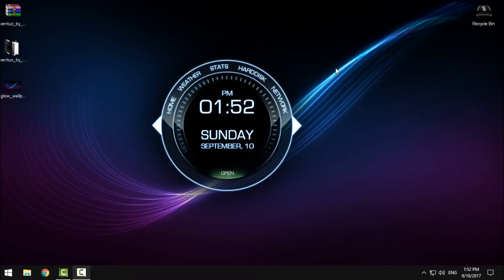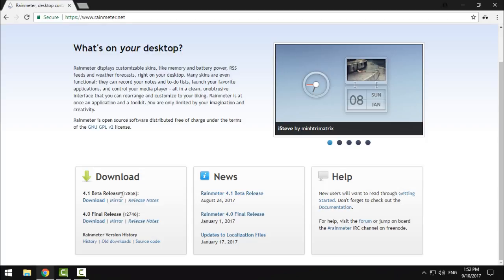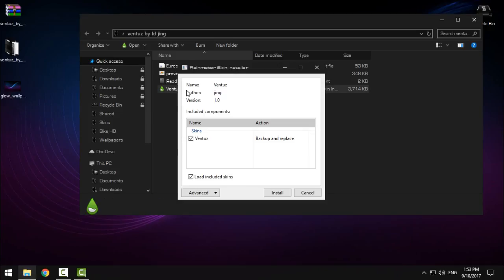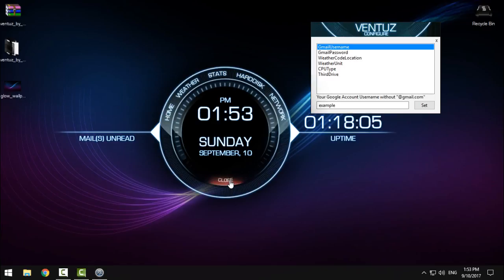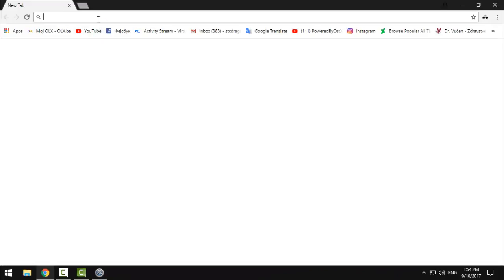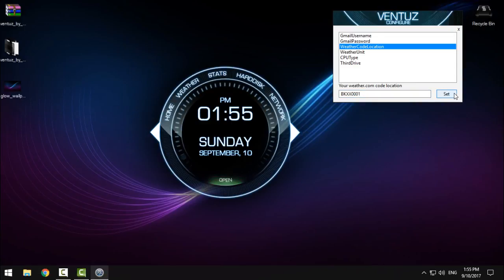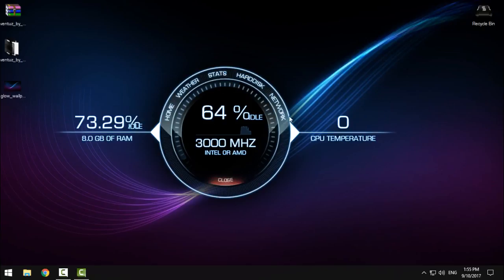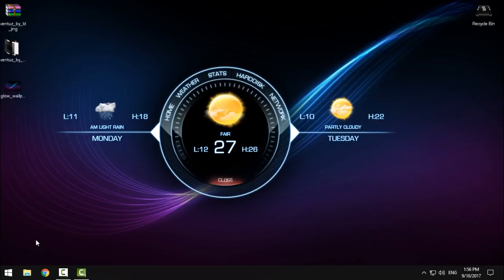Ventuz cool Windows desktop customization